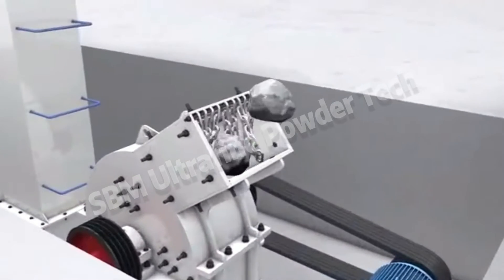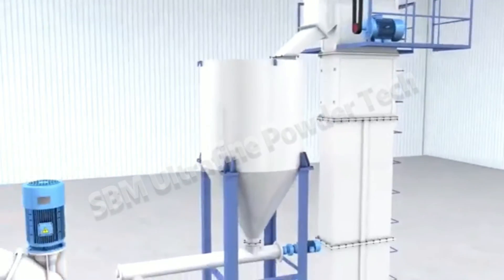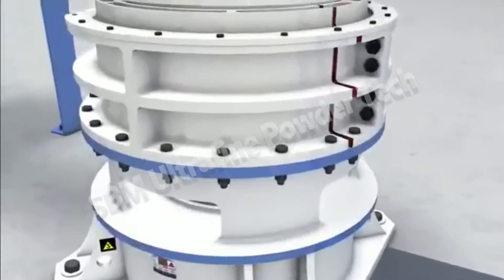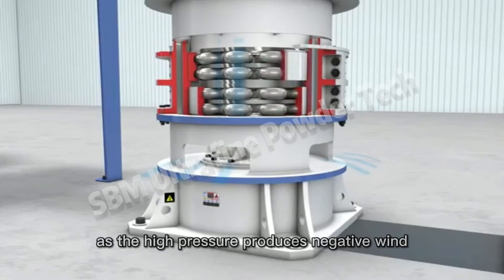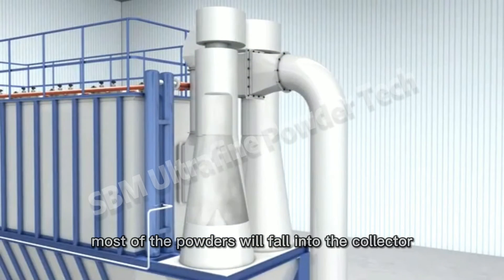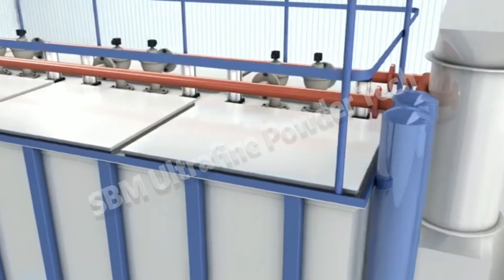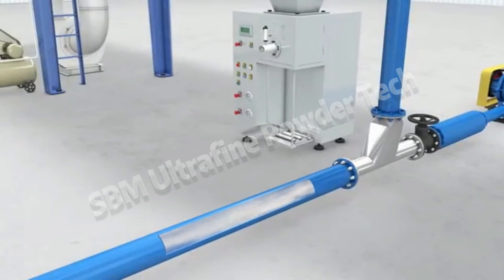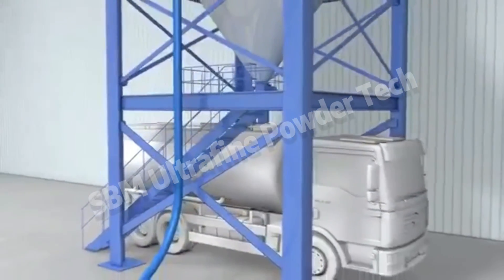HGM Ultrafine Powder Grinding Machine 21/28/32 Rollers Mill Working Principle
HGM ultrafine grinding mill, also known as 21/24/28/32 roller grinding mill.
It can process hundreds of mineral stones (Mohs hardness less than 6) into micro powder, such as limestone, calcite, calcium carbonate, barite, talc, gypsum, diabase, quartzite, bentonite, etc.
The finest size can reach 5 microns to D97, which are used in the field of mining, construction, chemical, environment and new materials.

HGM ultrafine grinding machine is composed of the main engine, reducer, analyzer, fan, bypass powder collector, maintenance platform, and electric control cabinet. The auxiliary machine part is composed of jaw crusher, bucket elevator, electromagnetic vibrating feeder, storage bin, etc.